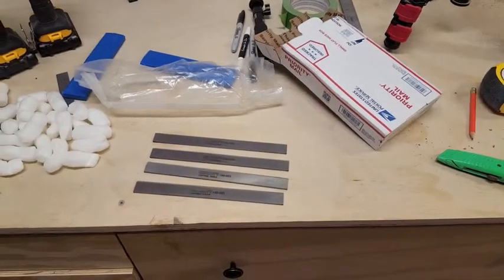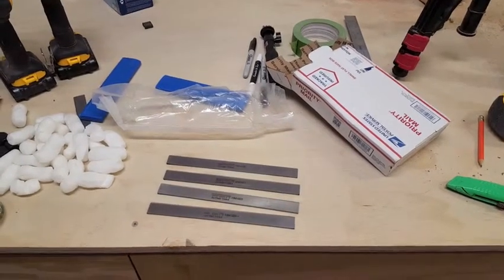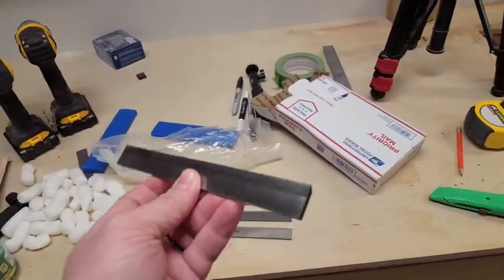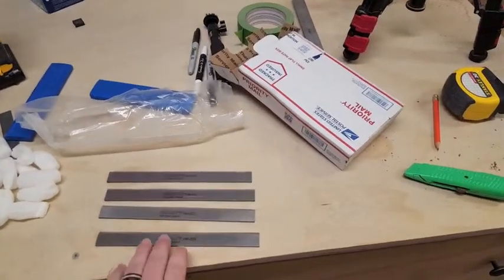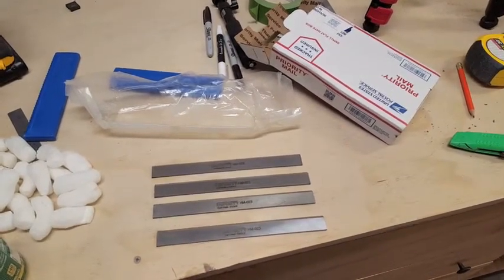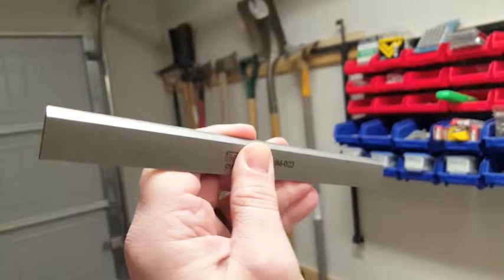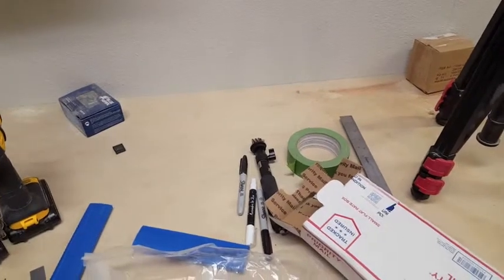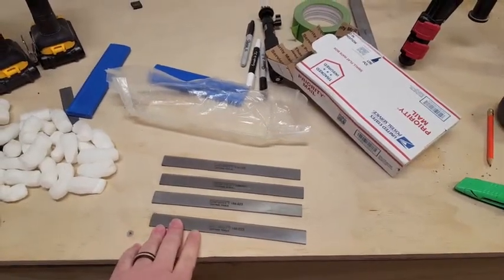Carbide Tipped Jointer Blade Replacement Fail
Ordered some carbide tipped jointer blades to solve the problem of easily chipping and fast dulling HSS blades. Was sorely disappointed with poor packaging resulting in damage as well as poor manufacturing process. Blades that were delivered were warped in the same spot on every single blade.